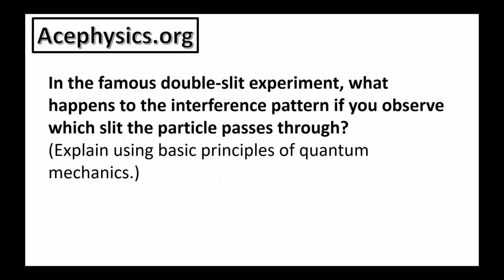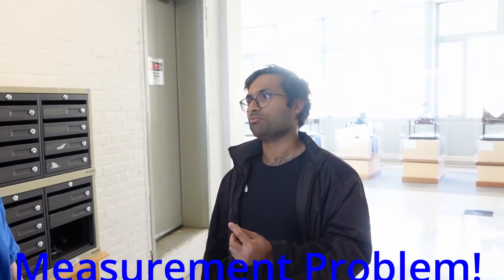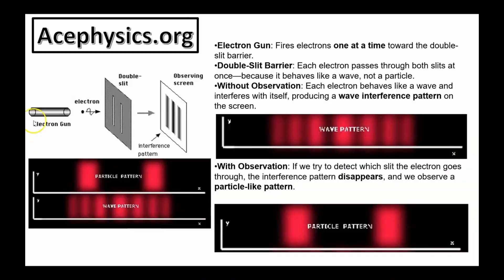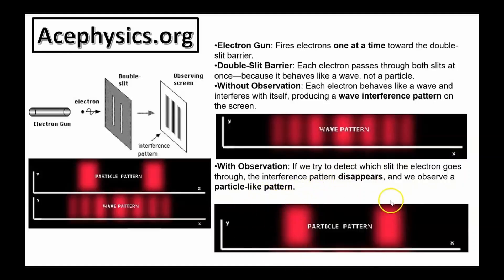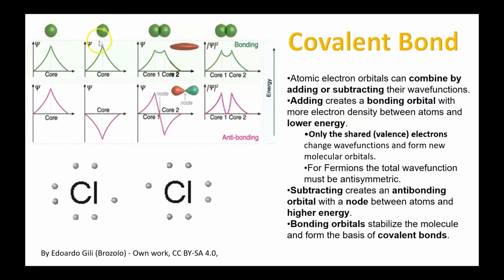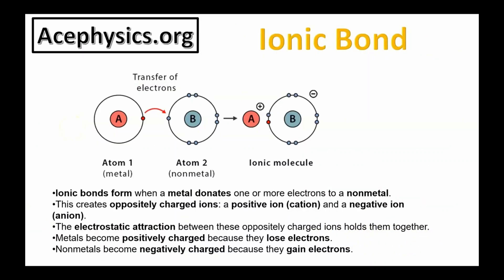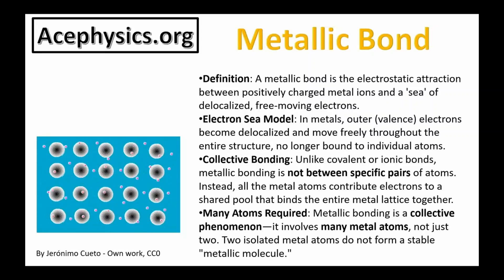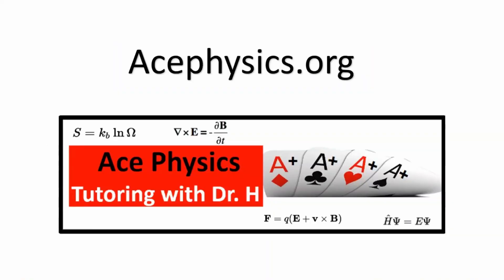MIT vs The Double Slit Mystery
In this video, I visited MIT and asked students and discussed two conceptual physics questions: one about the famous double slit experiment in quantum mechanics, and the other about bonding and antibonding orbitals in molecular physics. Watch how some of the MIT students respond—and see if you can answer them too!

These kinds of conceptual questions are great for deepening understanding and starting interesting conversations in physics. If you have ideas for more questions I should ask on my next trip to MIT, leave them in the comments below!

I’m Dr. Jacob Hudis, and I offer expert tutoring in AP and college-level physics and math. if you're looking for high-quality physics tutoring from an experienced teacher.